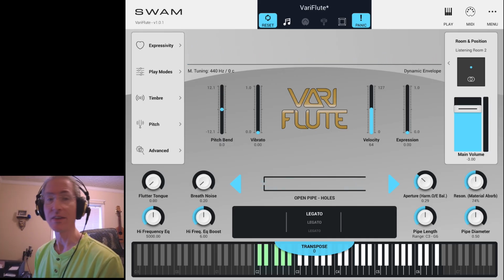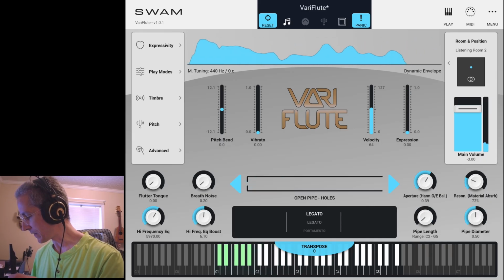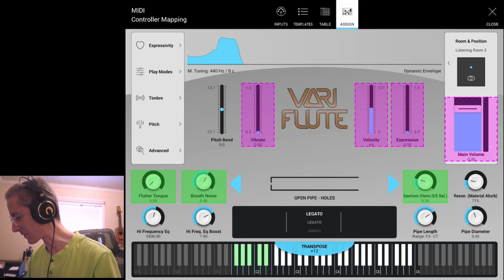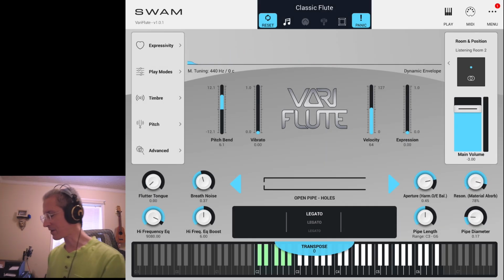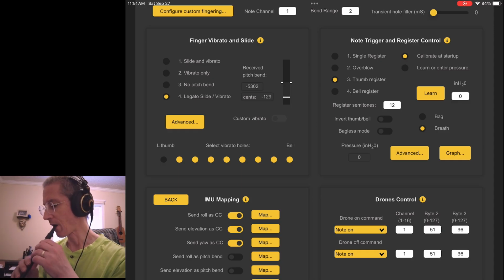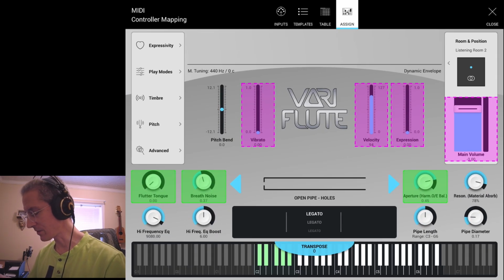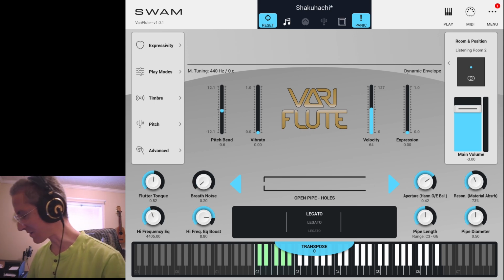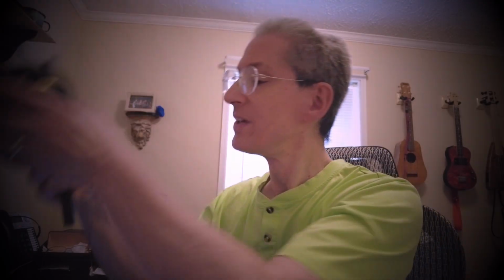First Look: SWAM VariFlute app for iPad w/ WARBL2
In which we do a sort of "unboxing, with the new SWAM VariFlute app for iPad using the WARBL2 Bluetooth MIDI wind controller.

0:00 Introduction
0:57 First play
1:30 Basic playing controls
4:44 Preset run through
6:52 App configuration
7:33 WARBL configuration
13:51 Wrap up